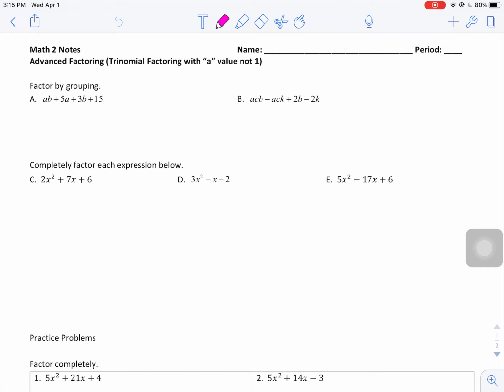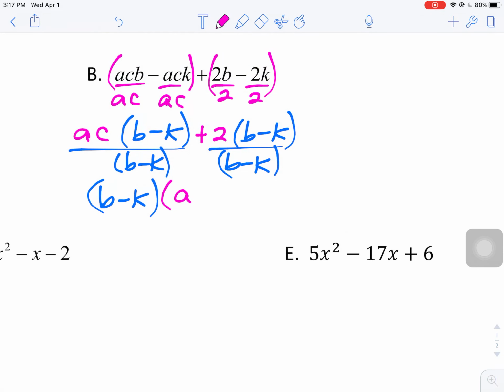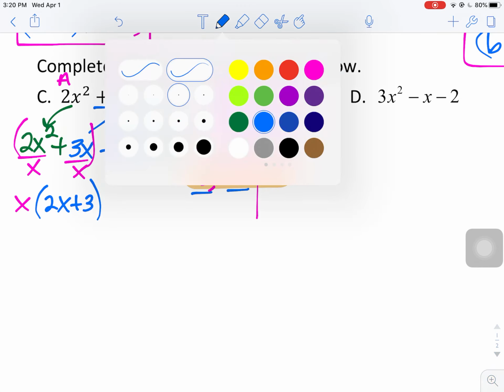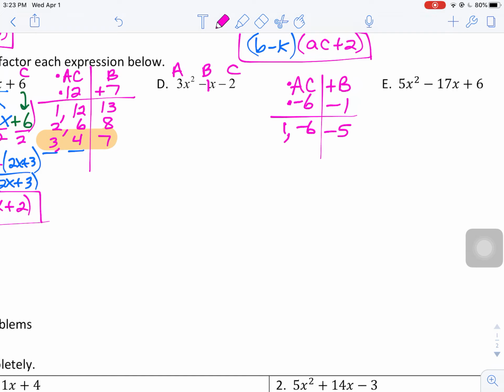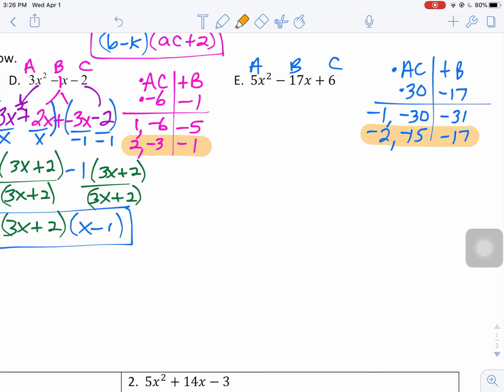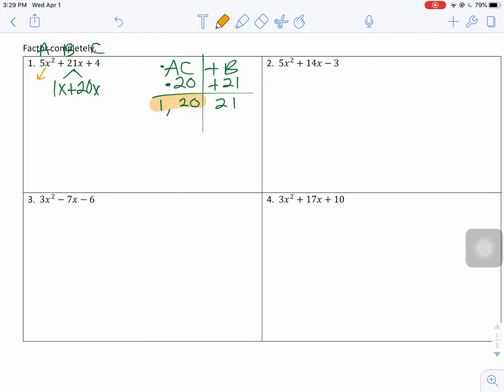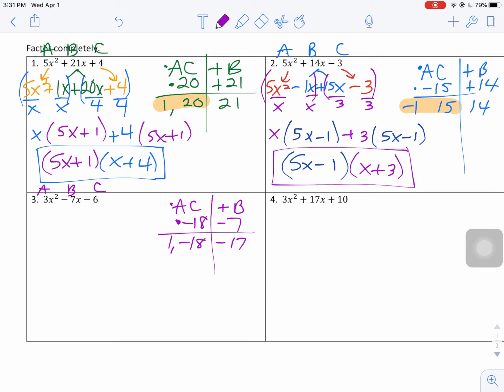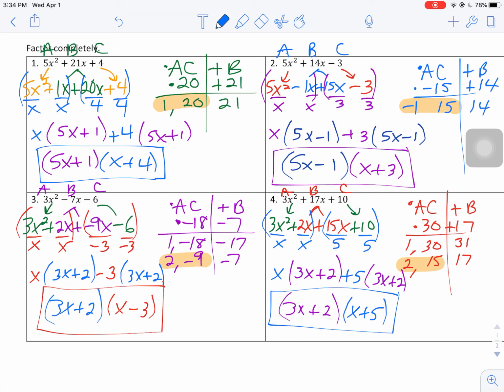Math 2 Advanced Factoring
Factoring trinomials with an a value that is not 1.